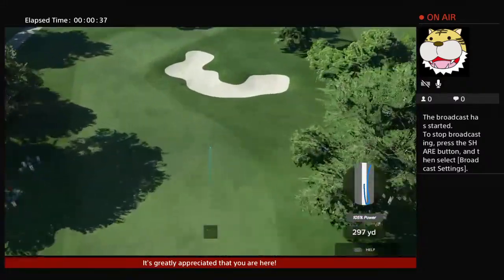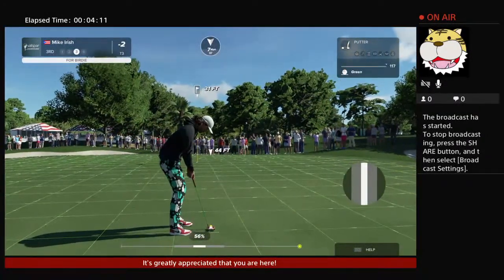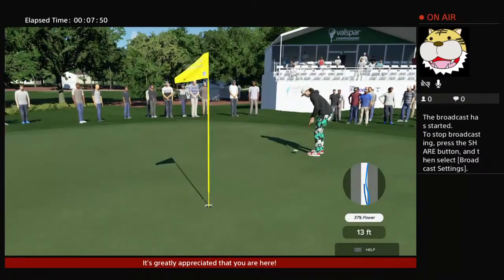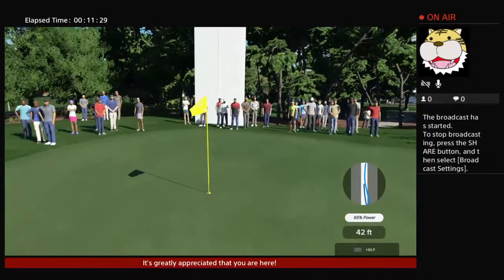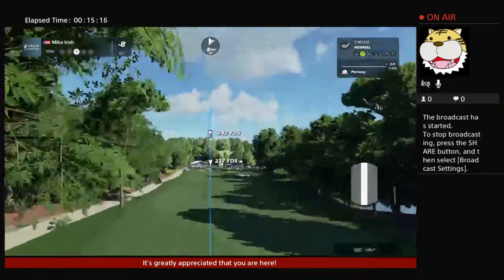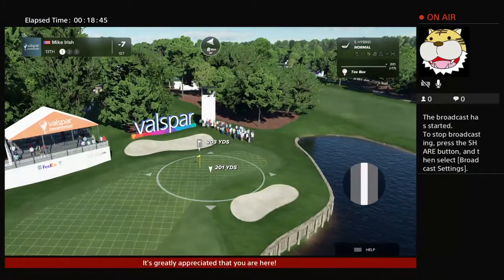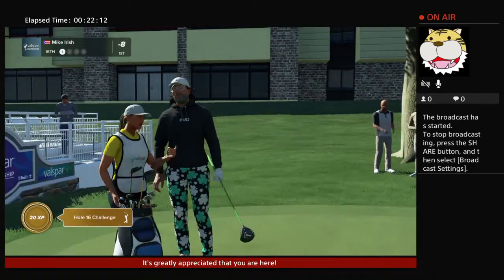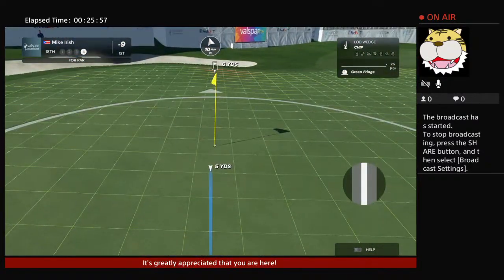Mike Irish 2k23 golf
Live a life of wonder and love.